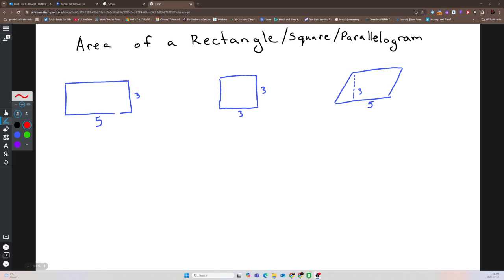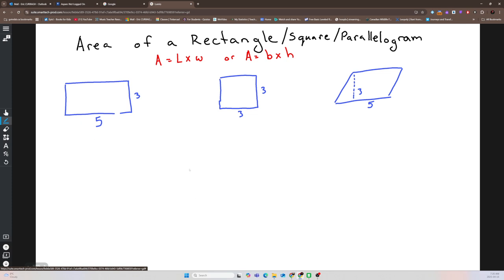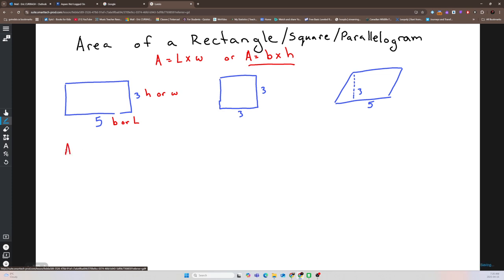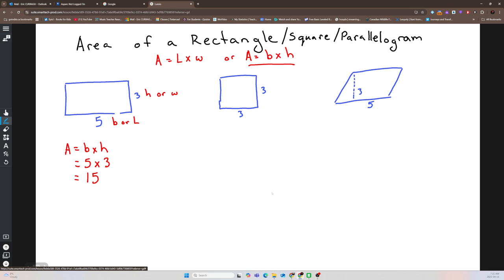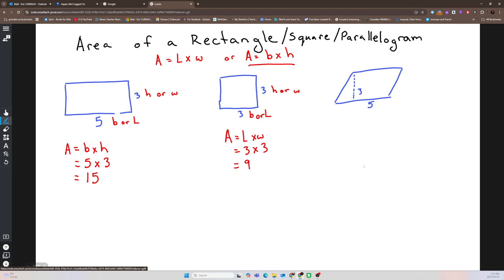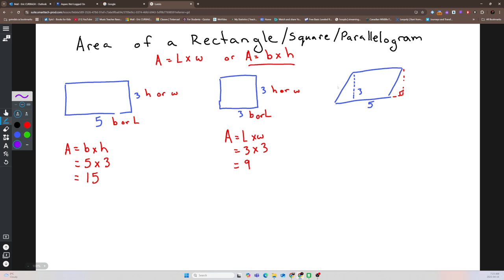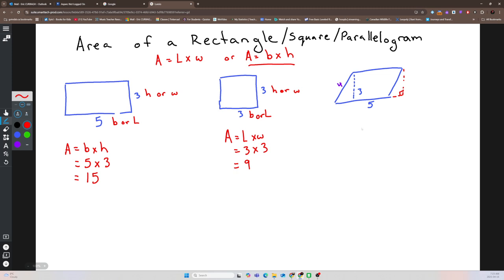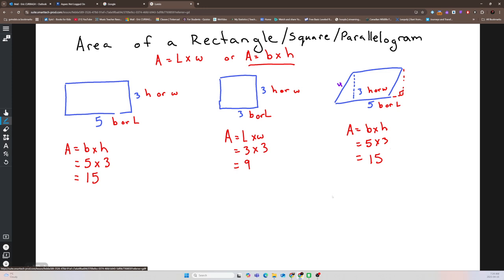Area of Rectangle, Square, Parallelogram